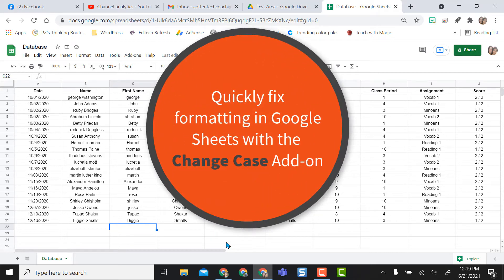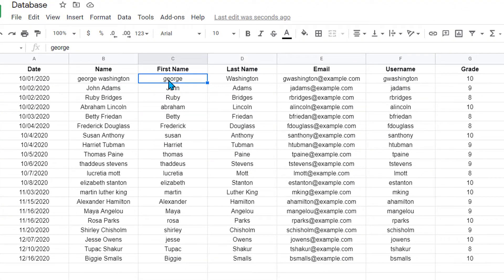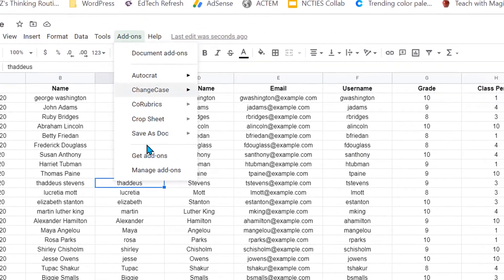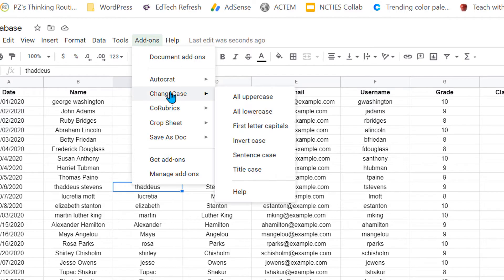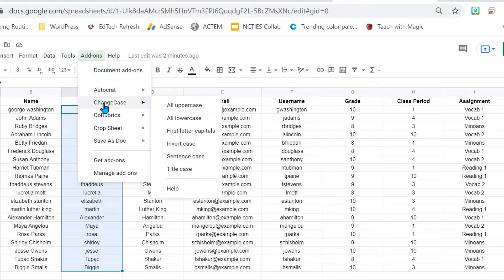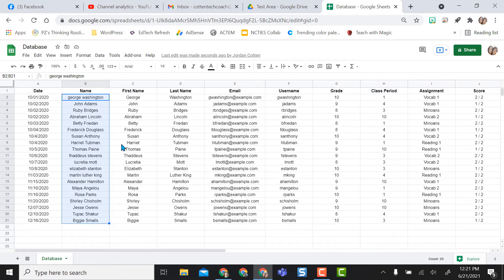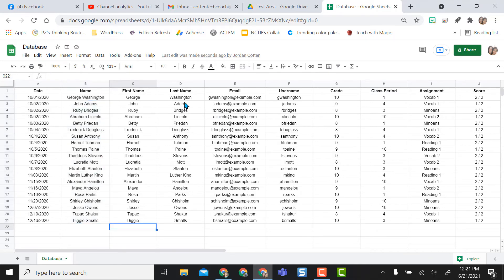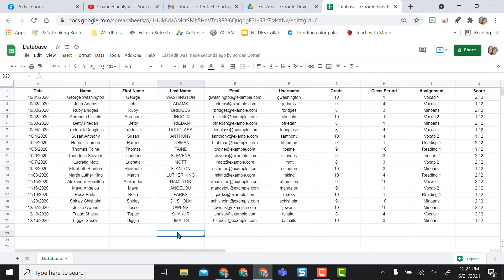Change Case Google Sheets Add On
Quickly and easily format your Google Sheets with the Change Case add-on.